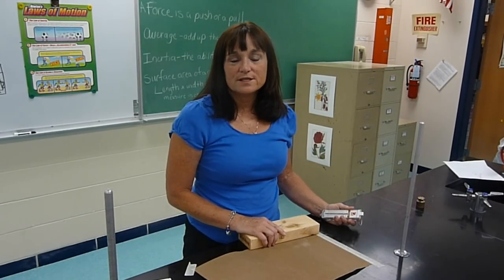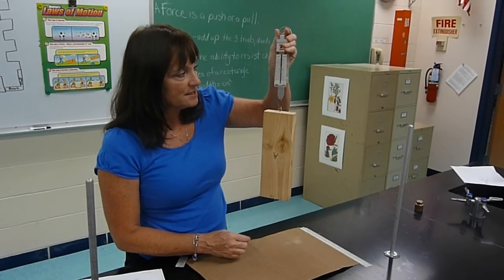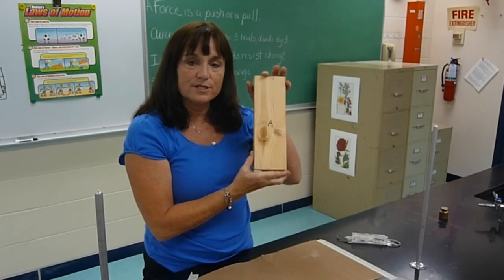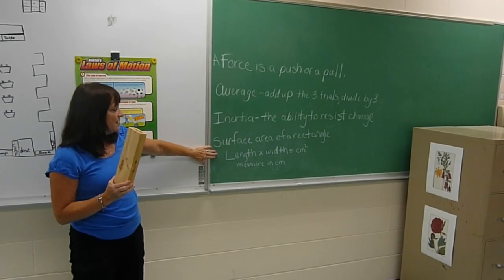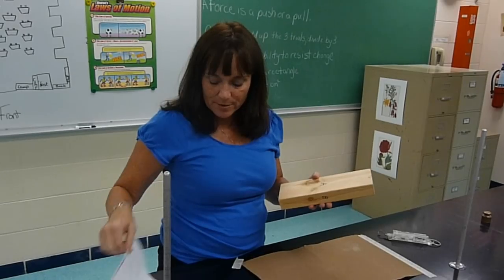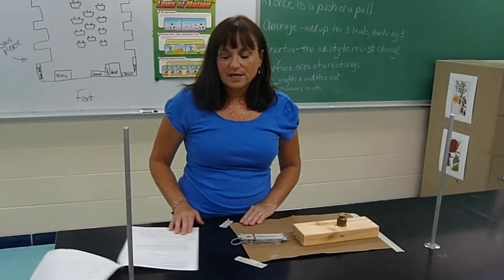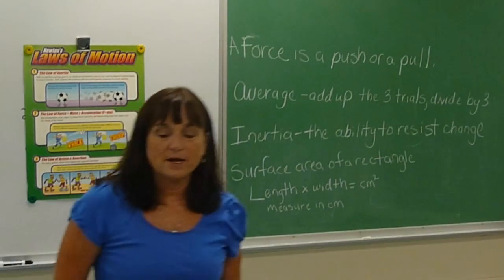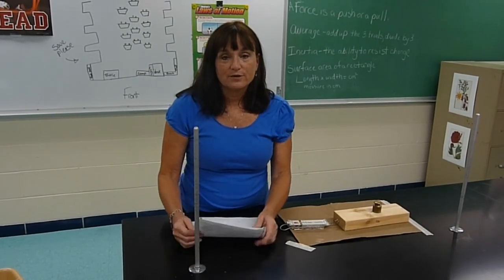Investigating Friction Lab - prelab instructions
Pre-lab instructions for Investigating Friction Lab